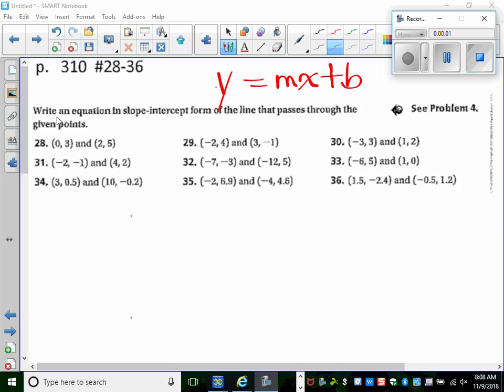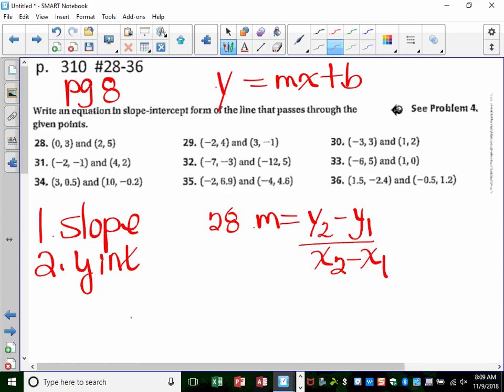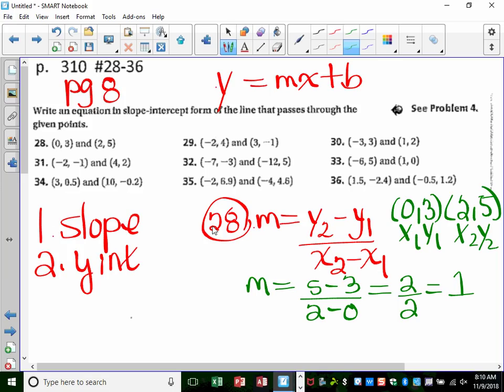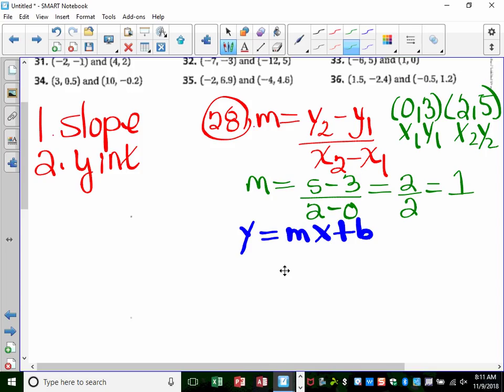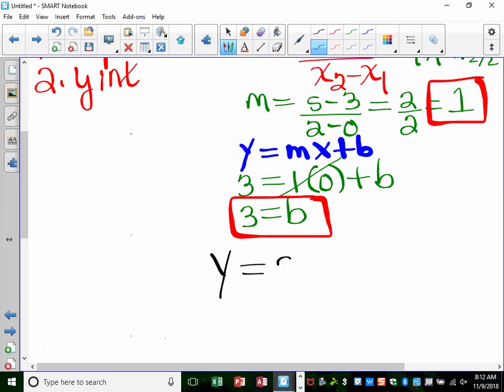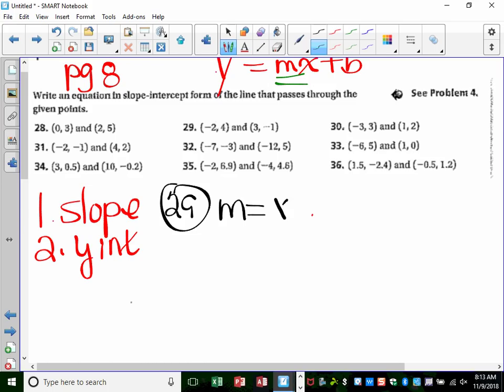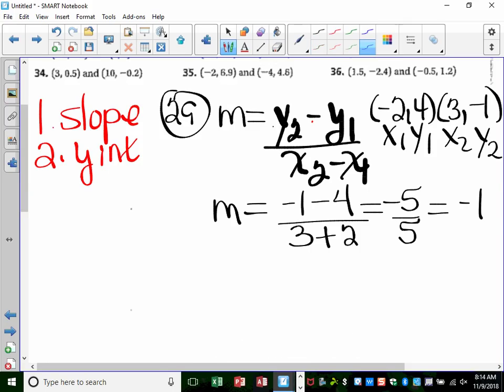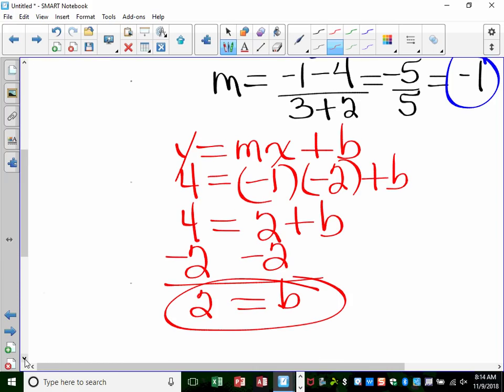November 8 and 9 part 2 Given 2 points write equation